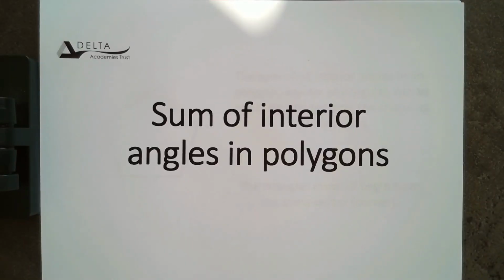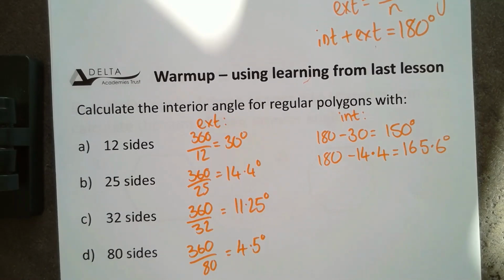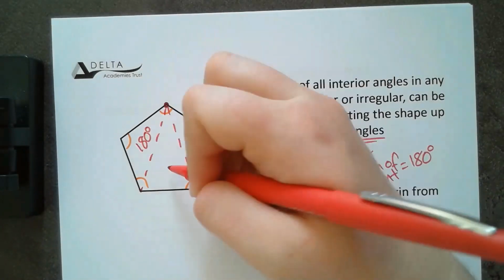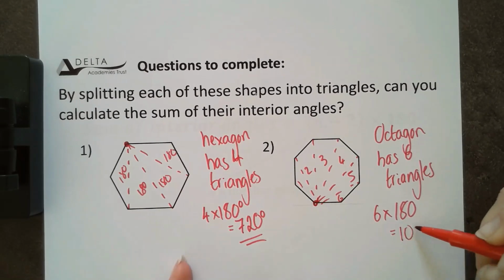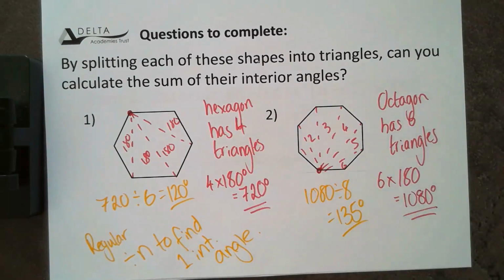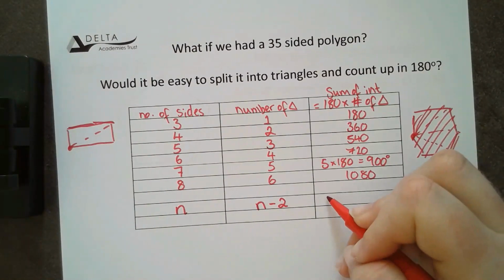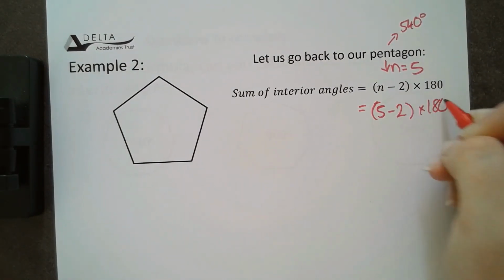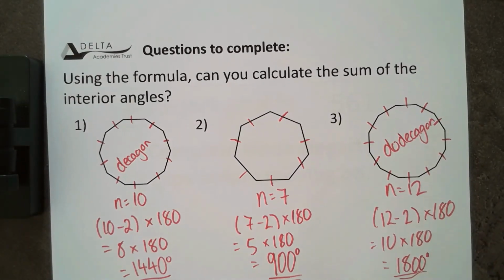DELTA Year 9 & 10 - Week 4 - Lesson 3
To match Delta Academies Trust sharepoint lessons. This one covers the sum of interior angles of a polygon.